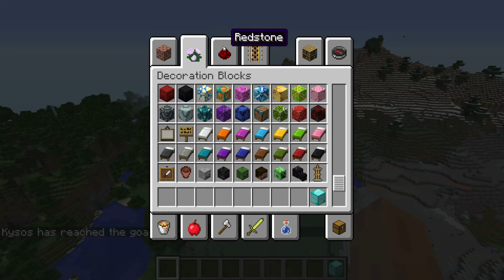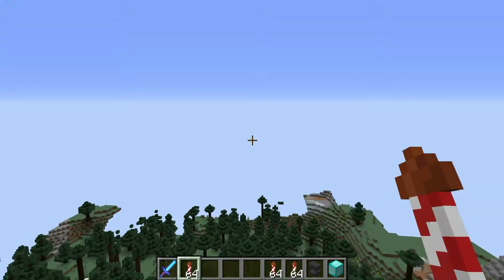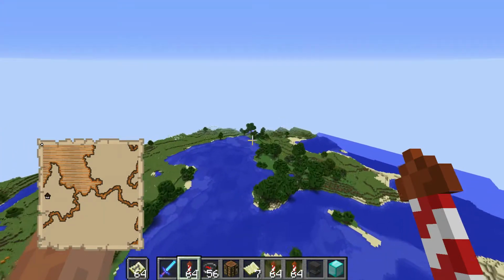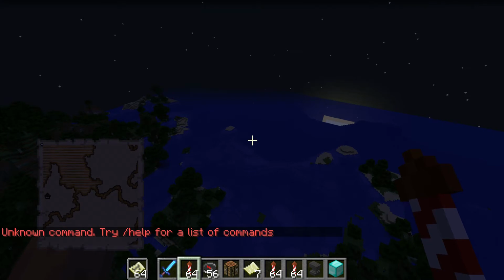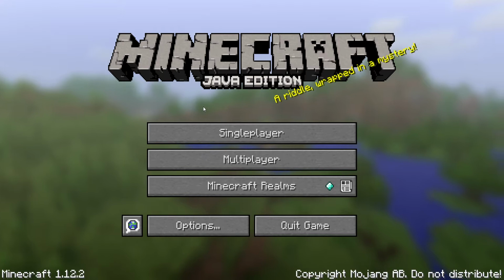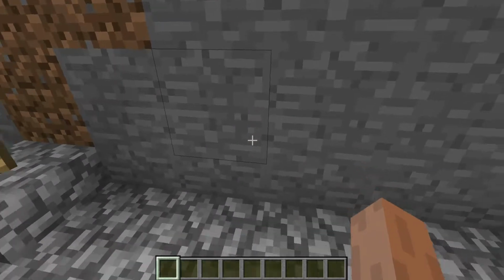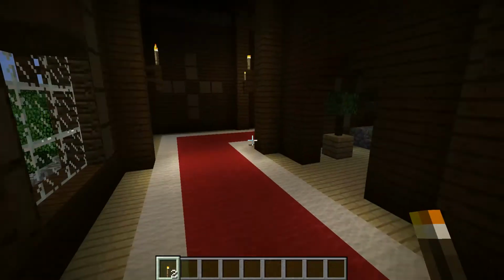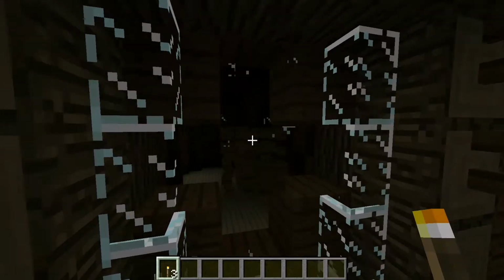Minecraft woodland Mansion!